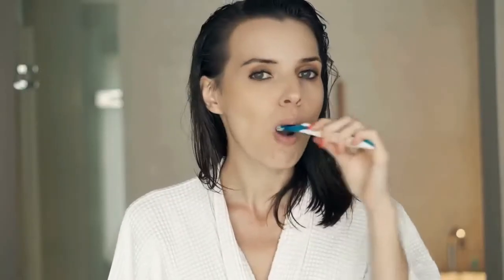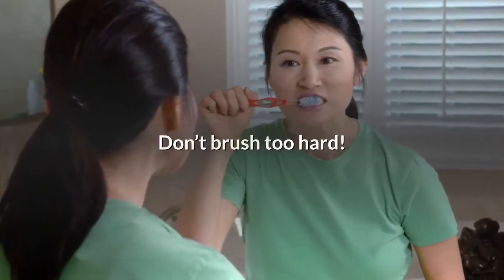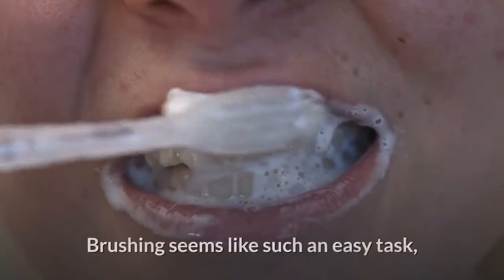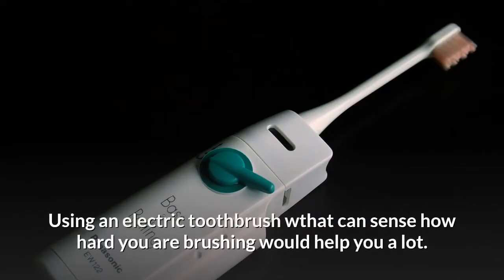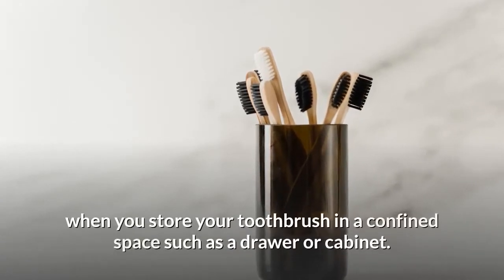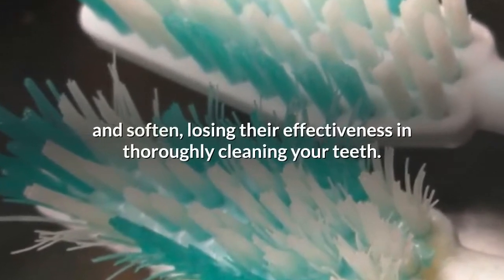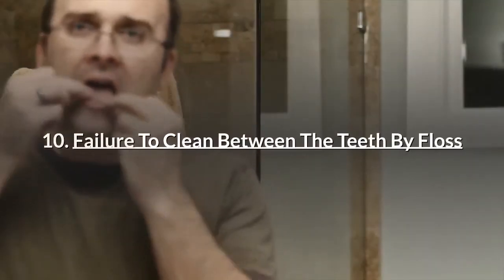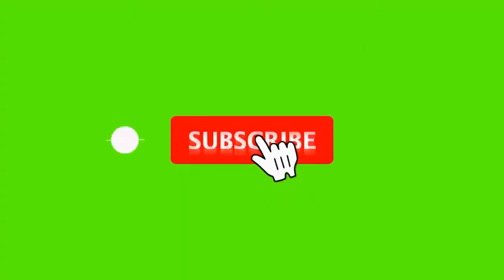10 Bad Brushing Habits To Break -10 Biggest Mistakes You Do When Brushing Your Teeth.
1. Using The Wrong Toothbrush

Your toothbrush needs to be replaced every three months. If the bristles are frayed, broken, inflexible or worn out, they won’t do a good job. They will also hold bacteria and food particles (yuck!). Choose a toothbrush (preferably electric with a small round head) that has bristles that are soft or extra soft – hard bristles can damage your teeth and gums. Don’t brush too hard!

There are two styles of toothbrushes to consider: manual and electric. Choose what feels comfortable and makes you want to brush your teeth regularly.

The size of the brush’s head is important as well, especially if you have a smaller mouth. Brushes also have various sizes and handles. It is easy to get confused by all the various options.

2. Wrong Brushing Technique

Brush your teeth in a circular motion, contacting both the teeth and gum line. Hold the toothbrush at an angle of 45 degrees away from the gums and brush every tooth in your mouth. Be careful not to press too hard as this can cause excessive abrasion and wear to the enamel.

Think MASSAGE, not scrub. Imagine brushing in little circular, up and down motions. Brushing seems like such an easy task, but you can really do some damage to your teeth if you do it wrong.

3. Not Brushing Long Enough

Two minutes twice a day is the recommended duration for a tooth brushing session.

But the average person’s brushing time is ONLY 45 SECONDS!

2 minutes is recommended for a reason. Any brushing duration shorter than 2 minutes does not give the fluoride in your toothpaste enough time to do its job and attach to the enamel in your teeth.

So brush your two minutes, set a timer, play a song. Whatever helps you stick to the 2 minute rule, your teeth will thank you for it.

4. Brushing Too Frequently

Brushing too much is just as bad as not brushing enough. Being too abrasive on your teeth can damage your teeth as well as your gums. Doing this as a habit can create sensitive teeth and erode enamel and damage gums. Using an electric toothbrush wthat can sense how hard you are brushing would help you a lot.

Also wait for at least 30 minutes after eating or drinking acidic beverages (such as wine or soft or sports drinks) to brush your teeth to brush teeth and wait half an hour after brushing to eat or drink.

5. Ignoring The Inner Surfaces Of The Teeth

Don’t just focus on the outer surface of the teeth – the inner surfaces need cleaning just as much. By that, we mean the parts of the teeth and gums on the tongue or palate side where people don’t generally see.

we have been brushing our teeth since we were babies. Whether you realise it or not, you have a way of brushing your teeth without even thinking about it. You have a habit that has been programmed in you for years. That’s years of missing the same spots every time.

6. Storing Your Toothbrush Wet

The problem with storing your toothbrush wet is when you store your toothbrush in a confined space such as a drawer or cabinet. If it stays moist in a small space, it will become a breeding ground for bacteria. Make sure it air dries before you put your toothbrush away.

Once you are finished brushing your teeth, the American Dental Association  let your toothbrush air dry, upright, not touching any other toothbrush heads. Before you start brushing, rinse the bristles of your toothbrush thoroughly with warm water to remove any debris, and do the same after you have finished. The handle of your toothbrush is also quite important. Make sure to often wipe it down and keep it clean.

Also If your toilet is located in your bathroom, don’t store your toothbrush on the vanity. Bacteria from the toilet bowl is sprayed around the room if you flush with the lid up.

7.  Not Changing Your Toothbrush Regularly

Goes without saying, the bristles on your brush become frayed and soften, losing their effectiveness in thoroughly cleaning your teeth. Change your toothbrush (or toothbrush head in electric toothbrushes) every 3-4 months.

8. Rinsing Your Mouth After You Brush

Many people have the habit of rinsing their mouth after they brush their teeth. It is nothing more than a bad habit. Doing this washes out the fluoride in your toothpaste that is meant to coat your teeth and protect them (which you need so don’t do it).

Some of you will still want to rinse your mouth out of habit. If that’s the case just use mouthwash or mouth rinse that contains fluoride instead of water.

Do not use water!

9. Not brushing Your Tongue And Inner Cheeks

The ripples on the back of your toothbrush aren’t there for decoration. They are there to clean your tongue and inner cheeks, to remove bacteria, and prevent bad breath. You need to do this every time you brush.

10.  Failure To Clean Between The Teeth By Floss